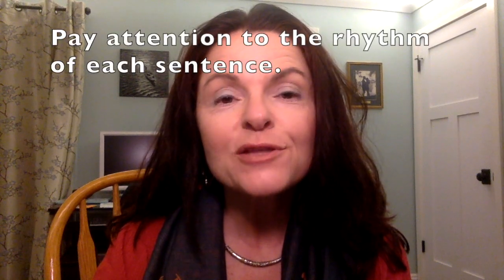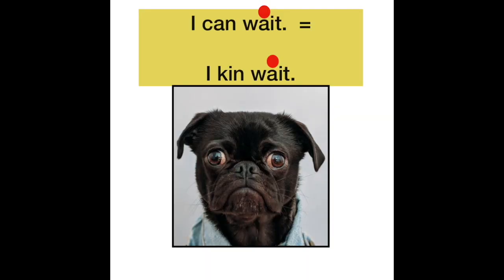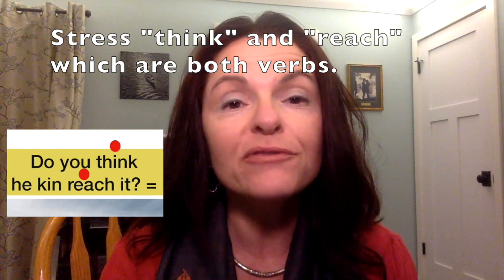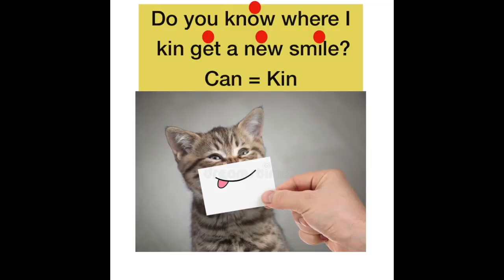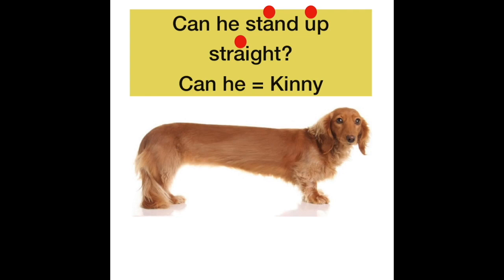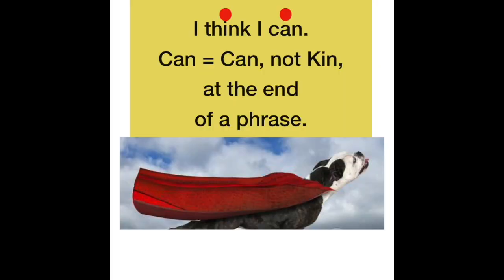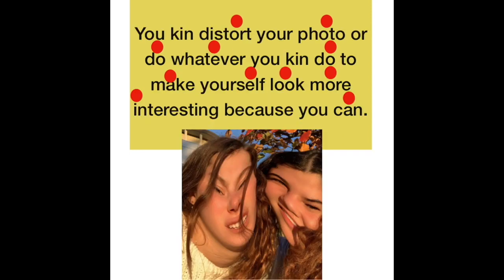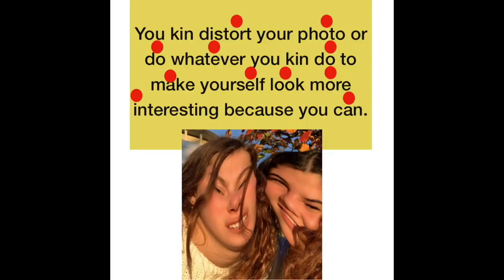American Rhythm Practice: Reducing Can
Let's practice how "can" often reduces to "kin" in sentences.  We will also practice when "can" has to stay "can."

Look for my other rhythm practice videos.

Go deeper with my online course: The Rhythm of English.  It has 5 hours of video plus extra audio lessons, many of which are not on YouTube.  It is my labor of love.

Register for my FREE month Zoom office hours (the 1st Monday of every month at 12PM PT) on the Learning Resources page and receive live feedback and correction.